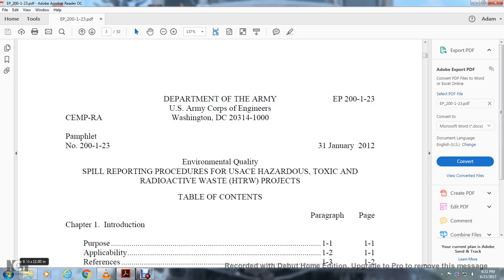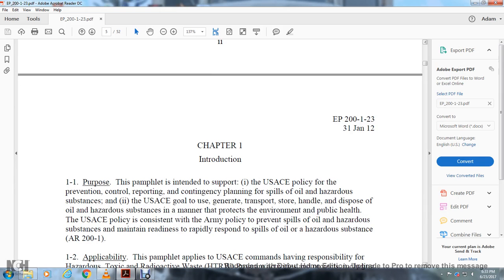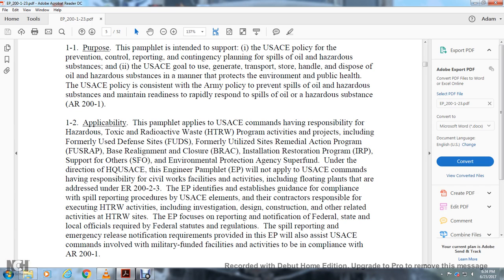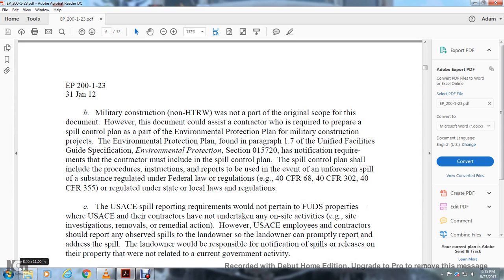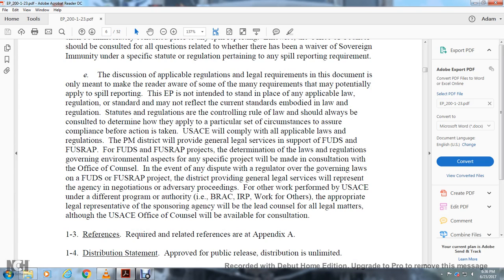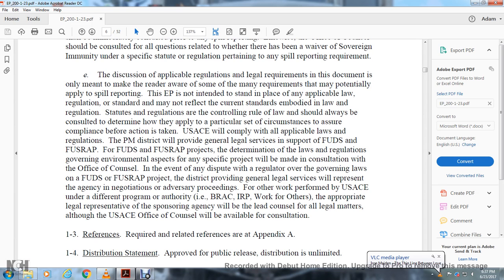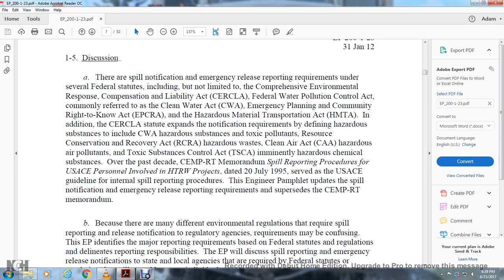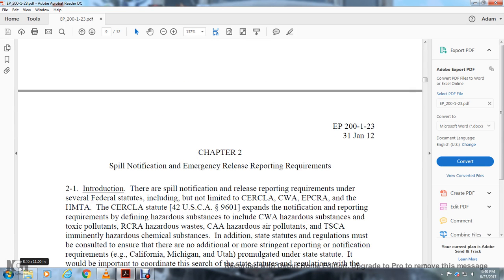USACE SPILL REPORT PROCEDURE HAZARDOUS TOXIC RADIOACTIVE WASTE PROJECTS PART1